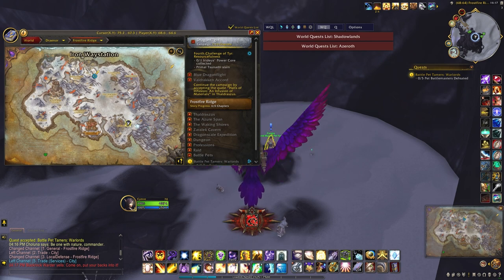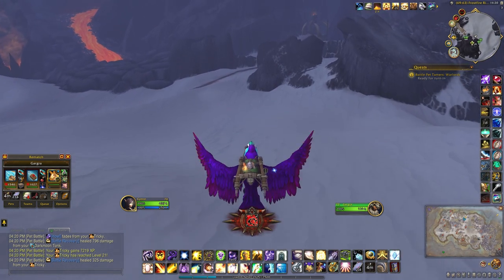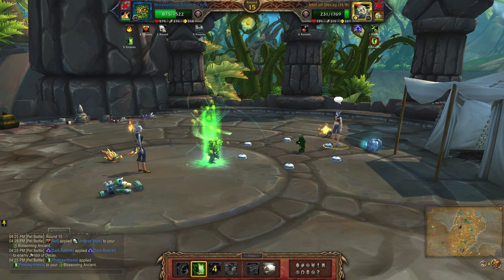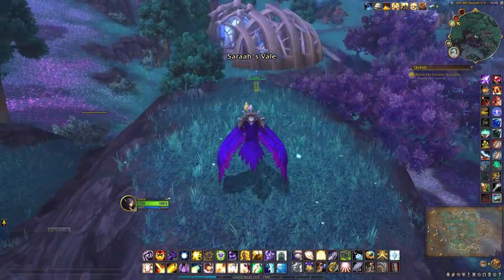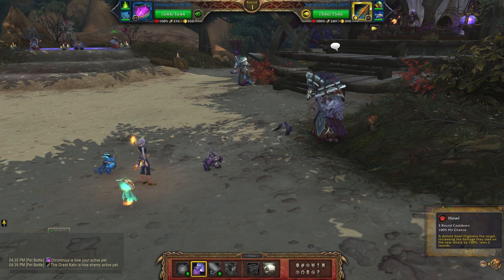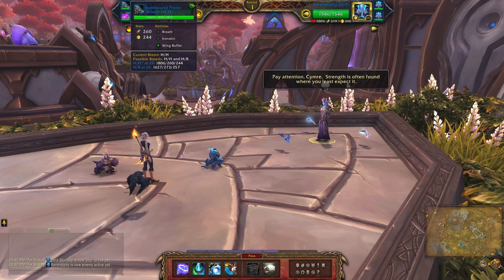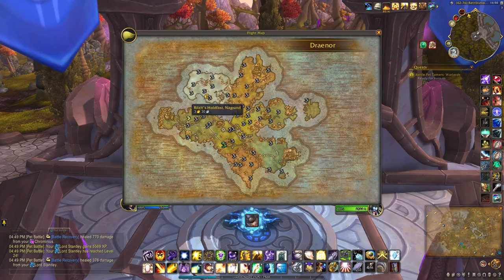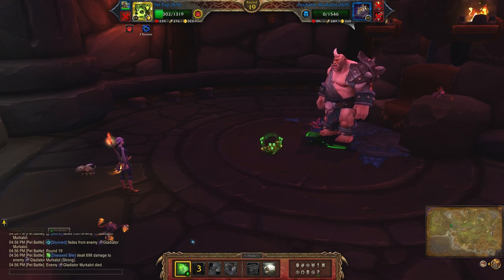Defeat the Pet Tamers of Draenor for the Trading Post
How to defeat the pet tamers of Draenor for the Trading Post challenge. This doubles as my 2 pet levelling strategies but if you don't care about levelling pets, throw in whatever you want.

0:00 Battle Pet Tamers: Warlords
0:33 Gargra
5:00 Cymre Brightblade
11:25 Ashlei
14:18 Vesharr
18:07 Taralune
22:50 Tarr the Terrible
26:10 Outro

The only only one I had to try more than once was Taralune. Got it on the third attempt.